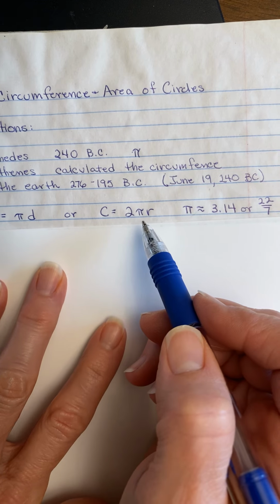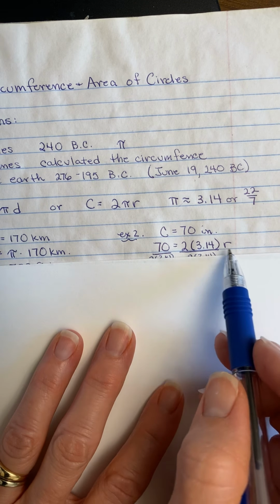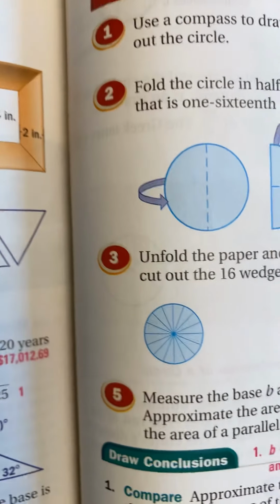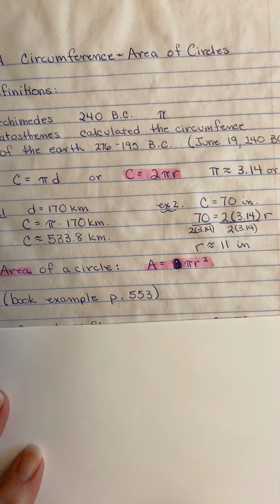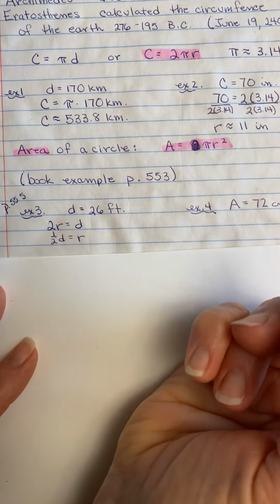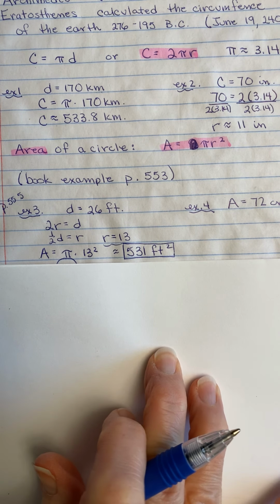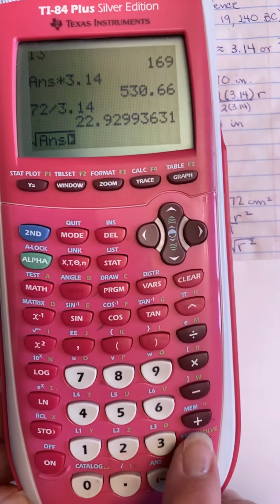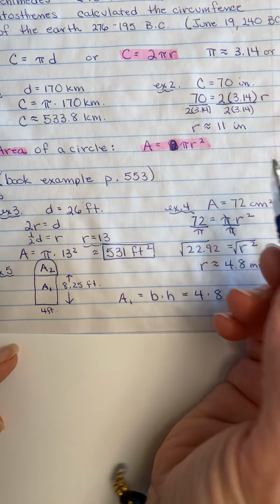Pre Algebra 10.4